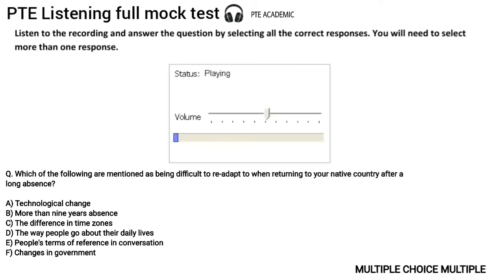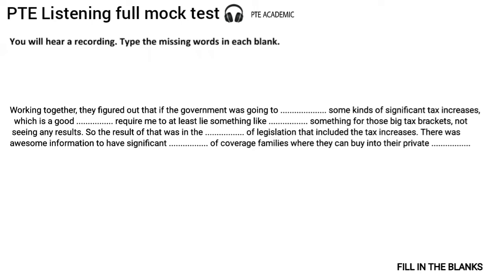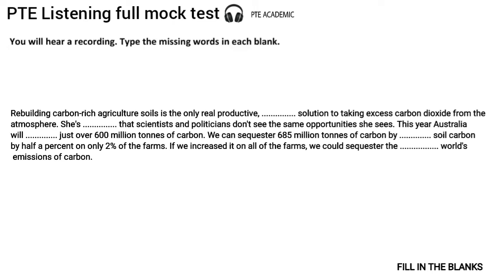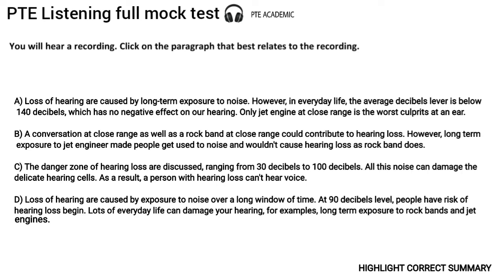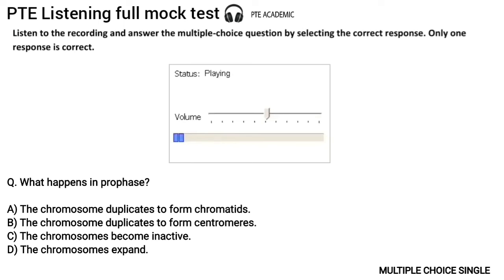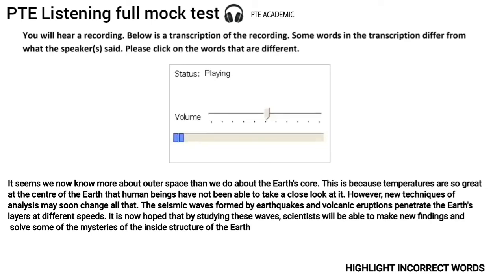PTE LISTENING FULL MOCK TEST WITH ANSWER 2021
PTE LISTENING FULL MOCK TEST